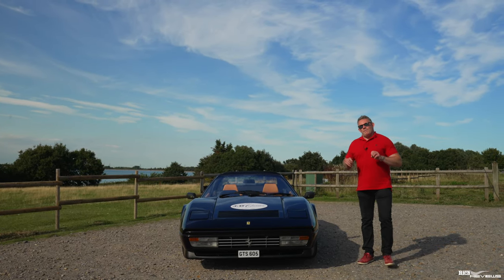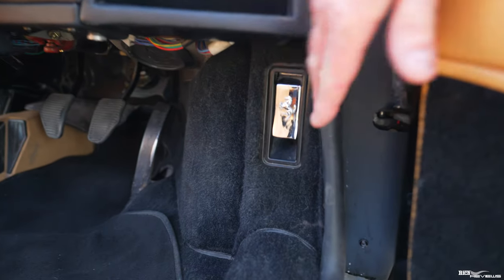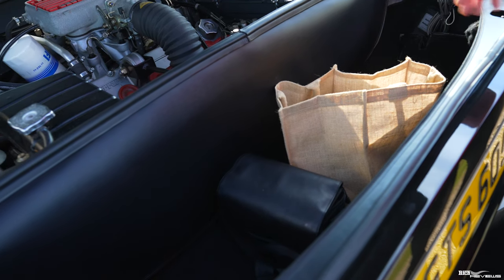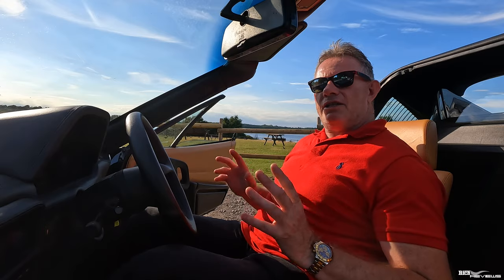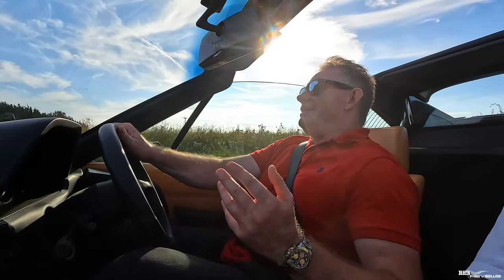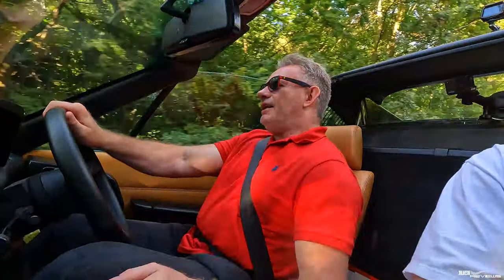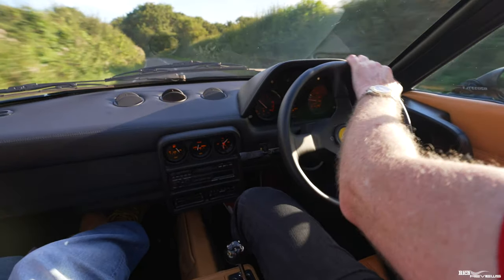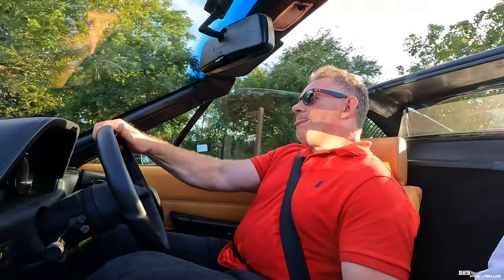The Most UNDERRATED / RARE Analogue Ferrari Ever!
Ferrari 328 GTS Review: Is the Ferrari 328 the Best Value and the Rarest (542 RHD) Analogue Ferrari Ever Made?
We review this stunningly restored Ferrari 328 GTS and explain why this is such an underrated masterpiece!

RichReviews IS LOOKING FOR CARS TO REVIEW IN 2023